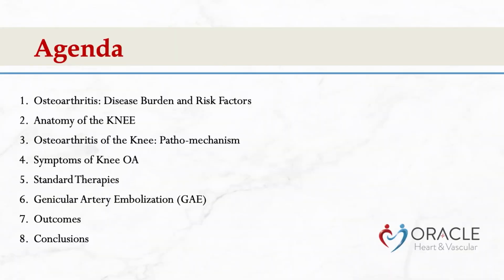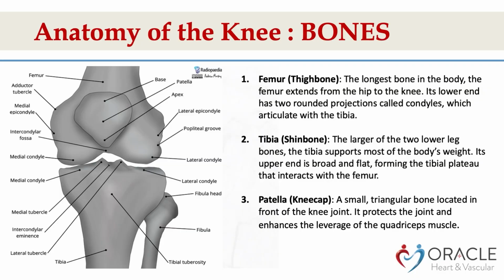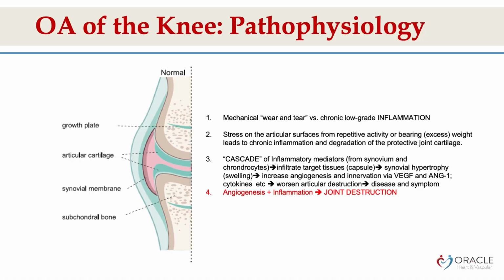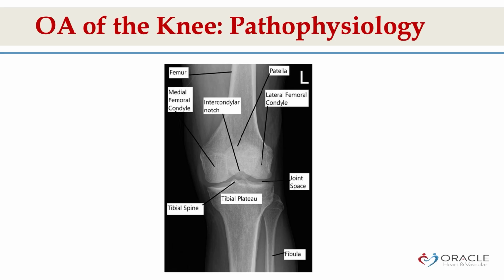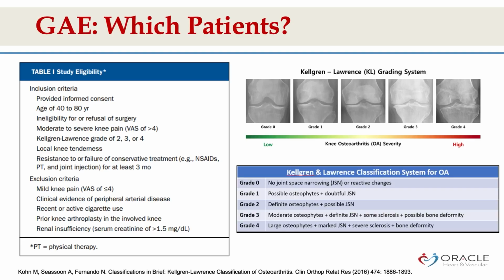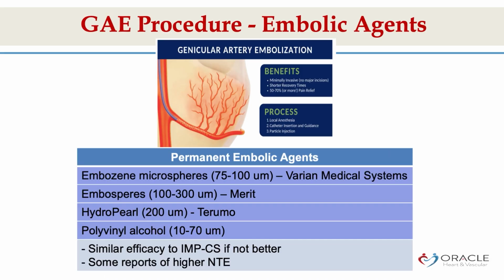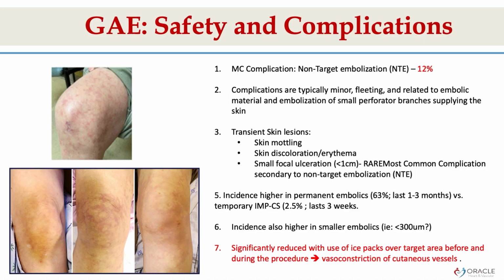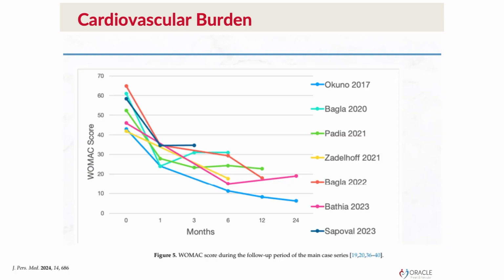Geniculate Artery Embolization: A Novel Treatment for OA of the Knee | Dr. Ashok J. Prasad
Join board certified cardiologist Ashok J. Prasad, MD, FACC as he presents an in-depth overview of Geniculate Artery Embolization. Whether you're a healthcare professional, student, or looking to better understand your own health or support a loved one, Dr. Prasad offers clear explanations and expert insight.

Request an appointment to see if GAE is right for you

📍 The dedicated physicians at Oracle Heart & Vascular are passionate about transforming lives with high-quality cardiac care throughout the Fredericksburg and surrounding areas. We look forward to partnering with you on your journey to optimal heart health!

Our board-certified cardiovascular experts provide each patient with a full spectrum of cardiac care that not only focuses on addressing challenges, but also in setting goals for therapy, helping to achieve optimal cardiovascular health.